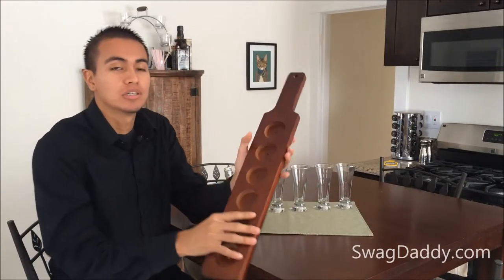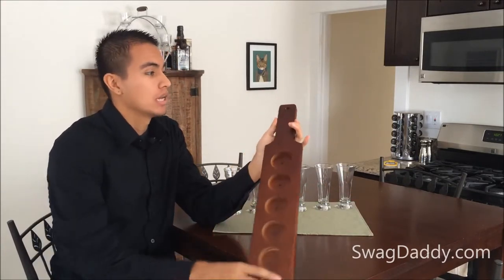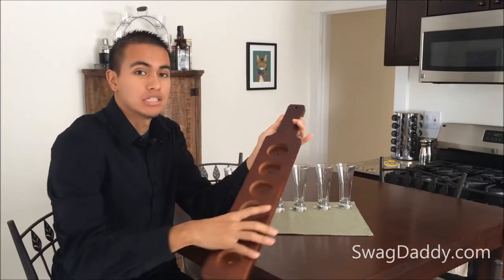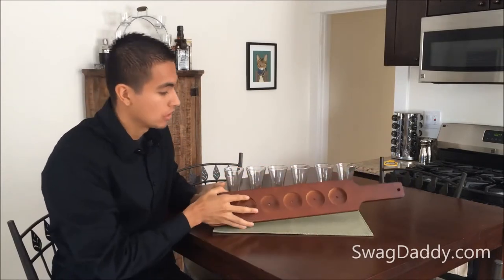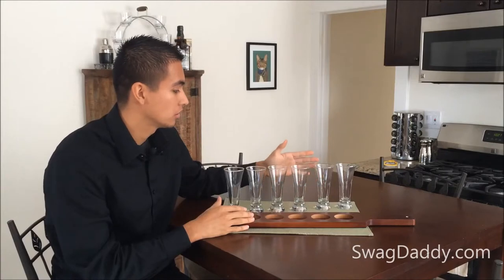Wood Beer Flight Sampler Paddle - SwagDaddy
for more information about the product in this review. A fun and convenient way for your guests to sample their favorite brews! Made of durable wood with an attractive, red-brown finish, this wood beer sampler paddle features six, 2-1/4" cutouts, perfect for any sample you wish to serve with style. This beer sampler glass will provide a great evening with friends by sampling different types of beer.